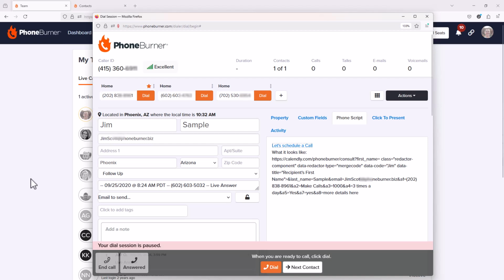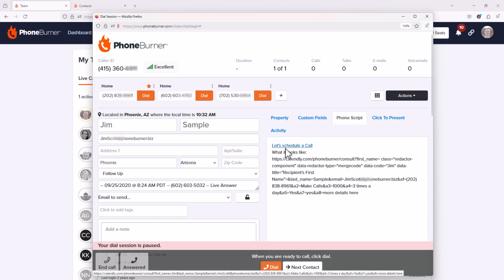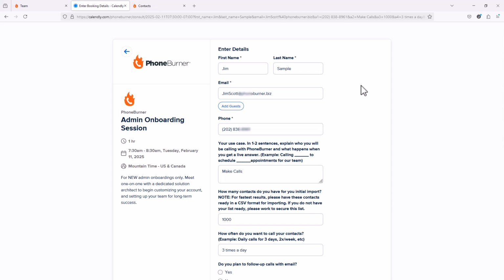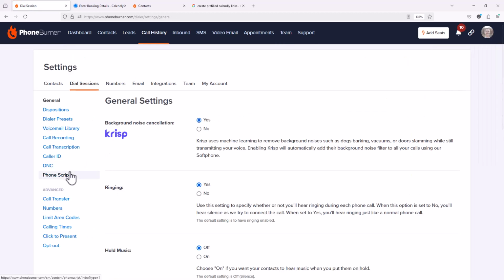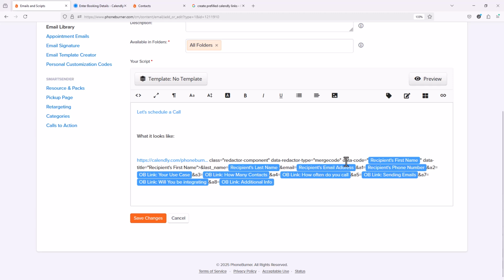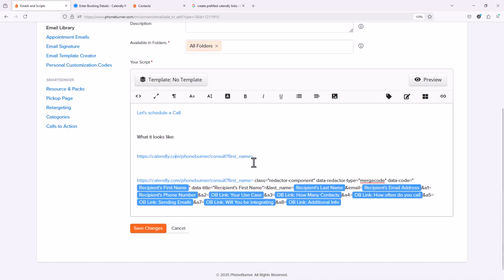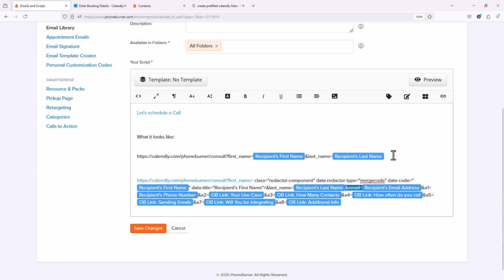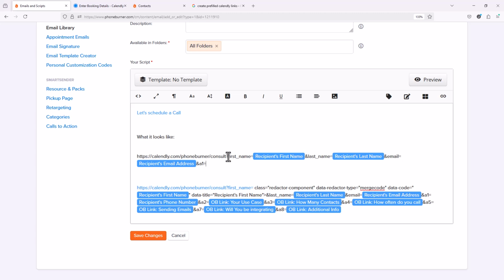Creating Dynamic Calendly Links in PhoneBurner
Summary

This video explains how to create a dynamic, pre-filled link in PhoneBurner that integrates with Calendly to streamline scheduling calls.

Key Steps:
How It Works:
The link updates dynamically for each call, ensuring that the correct contact’s details are used.
When clicked, it opens a Calendly scheduling window with pre-filled information (name, email, etc.).
Building the Dynamic Link:
Use Calendly’s pre-fill URL structure (can be found via Google or Calendly’s support).
Example fields: first_name, last_name, email, and any custom questions required.
If certain details are missing, users will manually enter them in Calendly.
Setting It Up in PhoneBurner:
Navigate to Dial Session Settings → Phone Scripts.
Edit or create a script, add the dynamic Calendly link, and include relevant merge codes.
Ensure proper formatting for a seamless experience.

By implementing this, teams can save time, reduce manual entry, and streamline call scheduling, making the sales process more efficient.